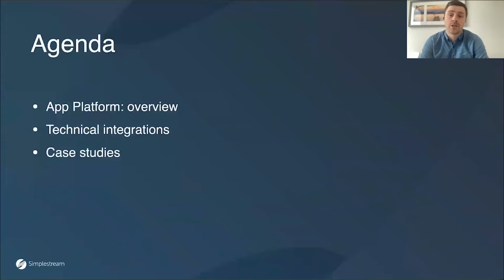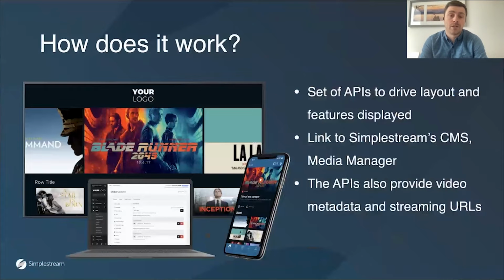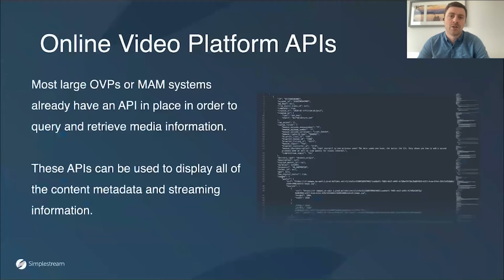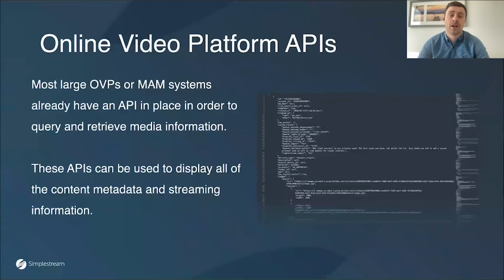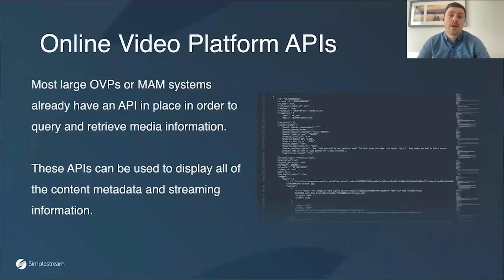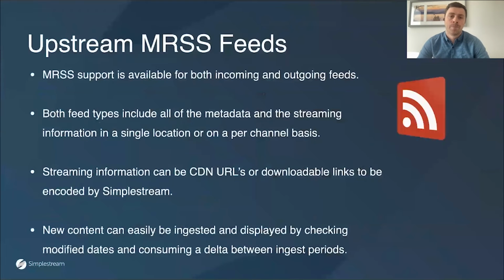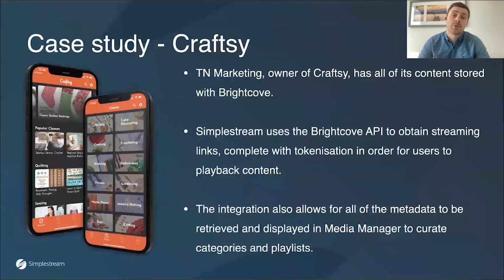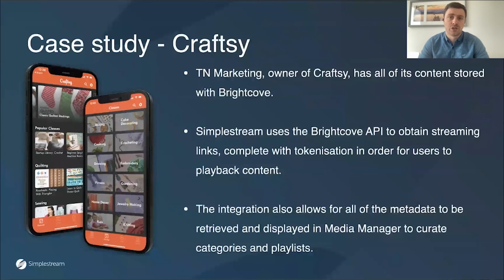Demo: How Simplestream's OVP agnostic solution powers feature-rich OTT services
Recording of the Demo 'How Simplestream's OVP agnostic solution powers feature-rich OTT services', part of IBC Digital 2022, featuring Ashley Horne, Simplestream's Technical Director.

Back end, front end, online video platforms (OVP) ... End-to-end OTT services can present levels of complexity and bottlenecks that prevent flexibility and the modular approach broadcasters and big entities in the media space demand today. Simplestream's App Platform is the out-of-the-box product designed to streamline the launch of premium video services. It's built upon cloud-based, flexible modules, interchangeable and customisable. Now fully uncoupled from its management system, Media Manager, App Platform can be seamlessly integrated with any OVP on the market. In this presentation from Ashley Horne, Technical Director, learn what makes App Platform the solution of choice to take your OTT service to the next level.

You can also find us on